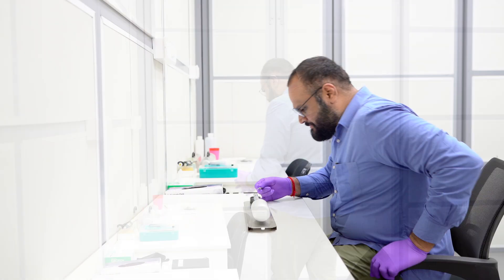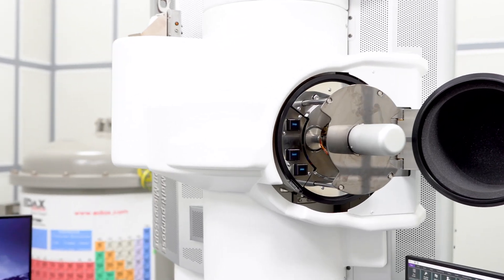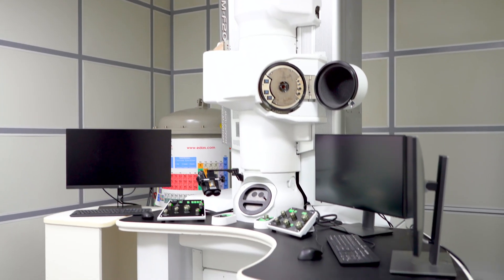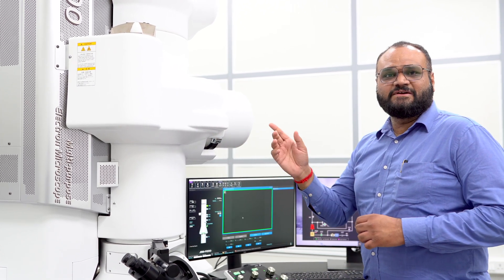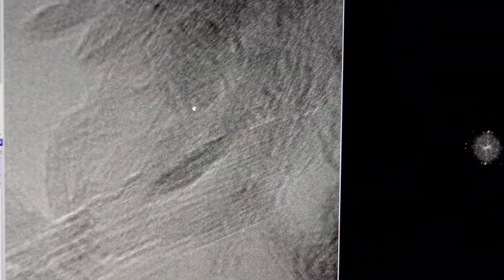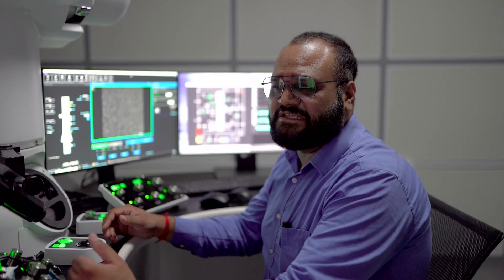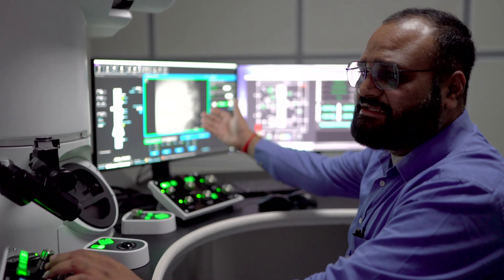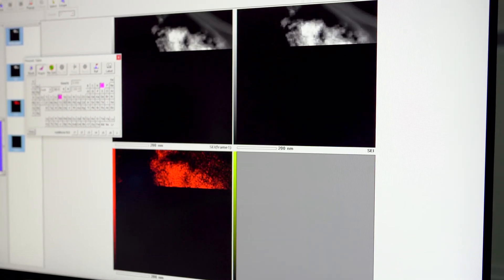High-Res Electron Microscopy Facility 4K (India's first cold-field emitter TEM) IITHyderabad.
The HR-S/TEM facility recently commissioned at IIT Hyderabad, JEOL JEM-F200 TEM is India's first cold-field emitter TEM, operated at 200 kV. This microscope is a multipurpose analytical S/TEM equipped with EDX and STEM detectors enabling atomic resolution imaging as well as compositional mapping. This, along with the FIB-SEM, JEOL JIB 4700F, makes it possible to efficiently carry out site-specific specimen preparation of most inorganic materials. This combination unlocks an entirely new perspective of understanding materials at not just the atomicresolution but also in 3-dimensions. We aim to establish IIT Hyderabad as not only an active participant in the electronmicroscopy hub of Hyderabad but also as a key microscopy facility in the country. We envision this as a key first step in establishing IIT Hyderabad on the international map of microscopy.

This AV encapsulates the functionality of this unique facility in brief, explained by Dr Sai Rama Krishna Malladi, Department of Dr Materials Science and Metallurgical Engineering.